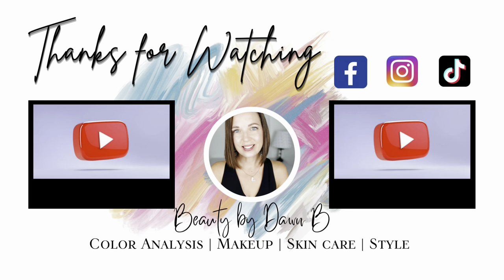Makeup for LIGHT Color Code | Beauty by Dawn B | Mary Kay